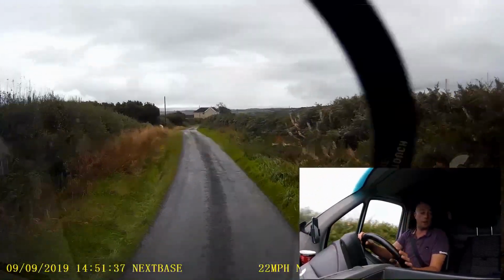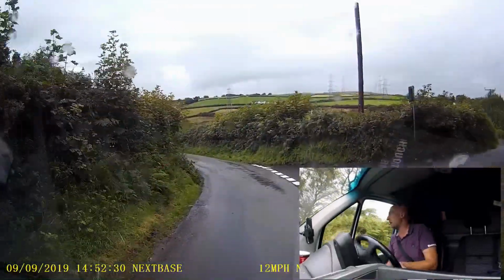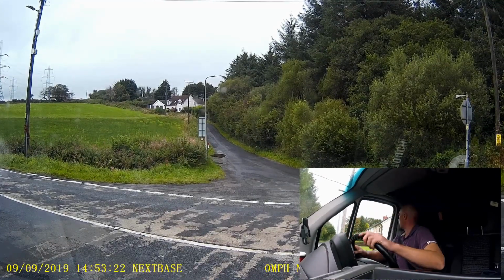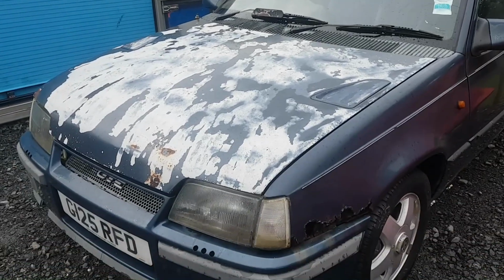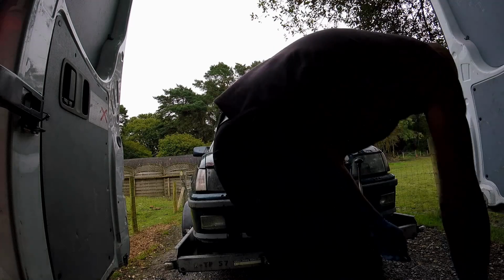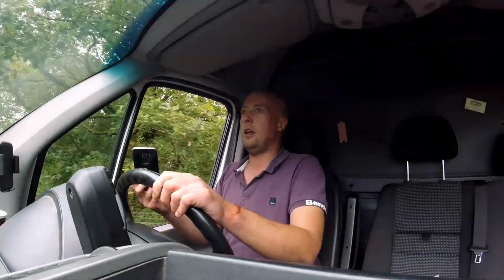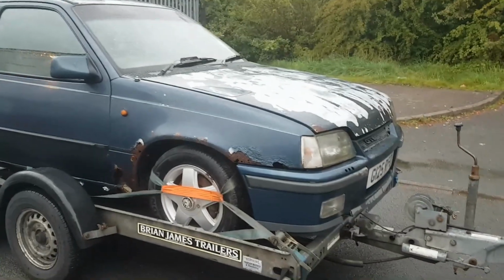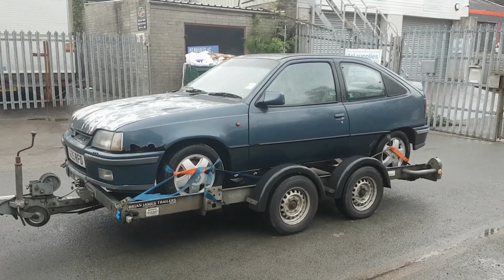Vlog The Story Of Collecting The Blue Astra GTE 8v. & Mercedes Sprinter SatNav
I found this semi edited video and in view of the current crisis and the lack of things to watch decided to do a quick edit and bang it out. (It was just after i collected the red gte pickup...)
Hope it semi entertains and helps to while away the isolation.